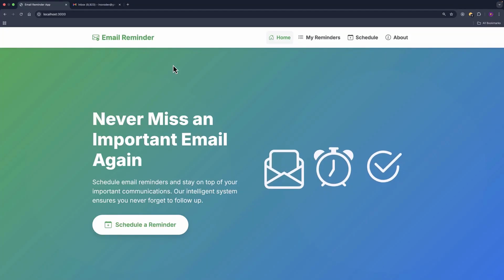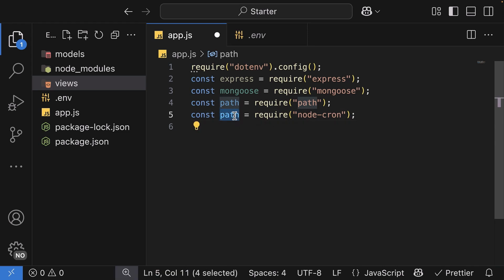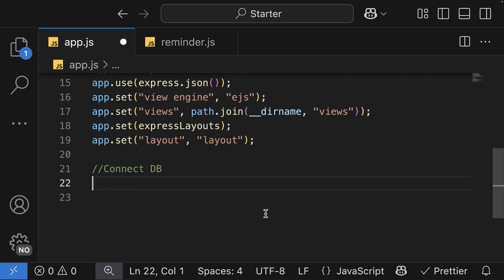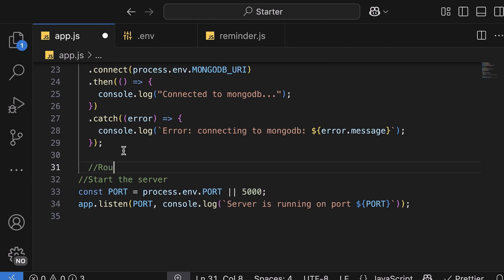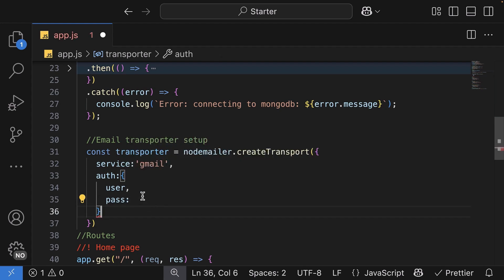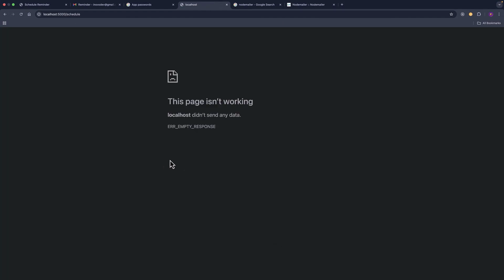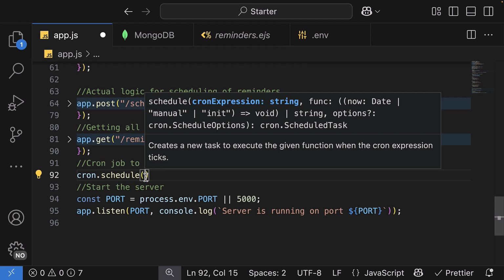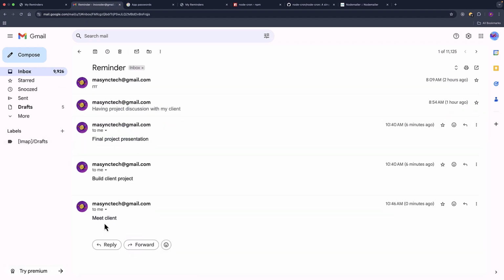How to Build an Automated Email Reminder System in Node.js (Complete Tutorial 2025)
🔥 In this comprehensive tutorial, I'll show you how to build a powerful email reminder system that helps you stay organized and never miss important deadlines again!

What You'll Learn:
☘️ Setting up Node.js and Express server
☘️ Implementing email scheduling with node-cron
☘️ Using Nodemailer for automated emails
☘️ Creating a clean REST API
☘️Storing reminders in MongoDB

⚙️ Tech Stack:
Node.js
Express.js
MongoDB
Nodemailer
node-cron
JWT Authentication

00:00 - Introduction to the Email Reminder Project
00:20 - Key Features of the App
00:43 - Technologies Used (Node.js, Express, MongoDB, Nodemailer, Node-Cron, Bootstrap, EJS)
01:09 - Live Demo Walkthrough
01:58 - Checking the Scheduled Reminder
02:25 - Email Delivery Confirmation
02:48 - Explanation of Project Architecture
03:11 - Setting Up the Project in VS Code
03:32 - Focus of the Tutorial (No HTML/CSS coding covered)
03:53 - Folder & File Structure Overview
04:16 - Overview of Installed Packages
04:40 - Provided HTML & CSS Templates
05:01 - Starting the Main Logic in app.js
05:24 - Importing Required Packages
05:47 - Setting Up dotenv
06:12 - Setting Up Express Server and Mongoose
06:35 - Using Path Module
06:59 - Configuring Node-Cron
07:26 - Setting Up Nodemailer
07:48 - Using Express Layout for DRY HTML Templates
08:12 - Creating the Reminder Model
08:43 - Defining the Mongoose Schema